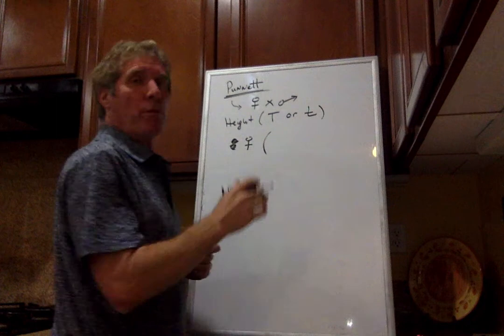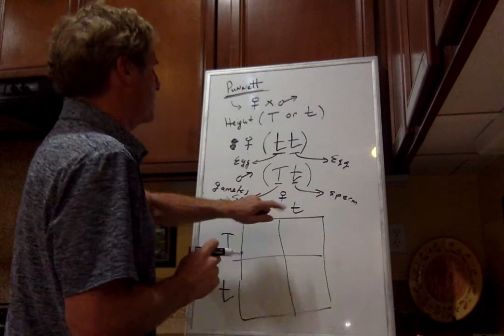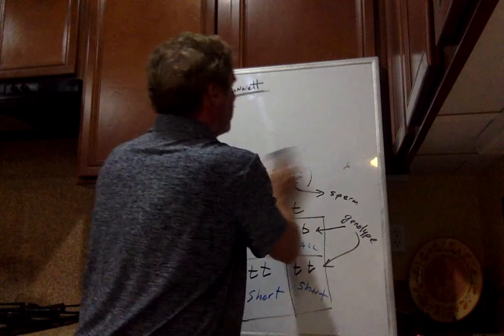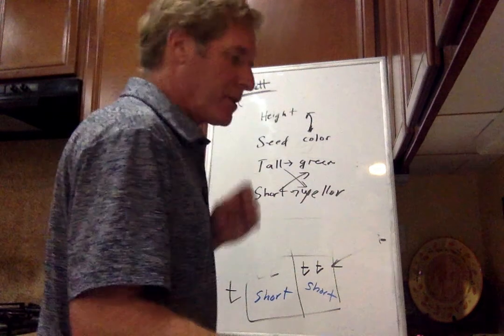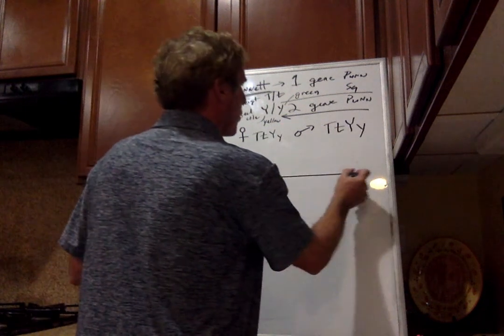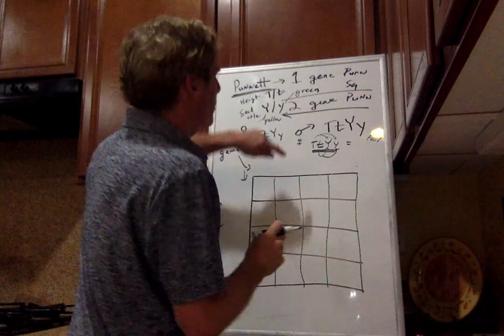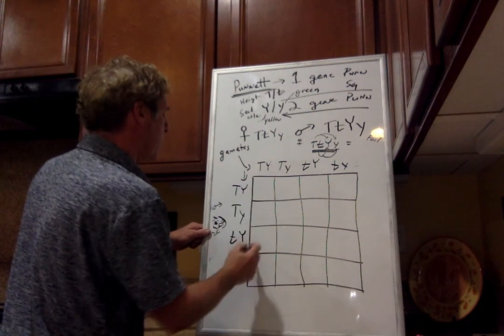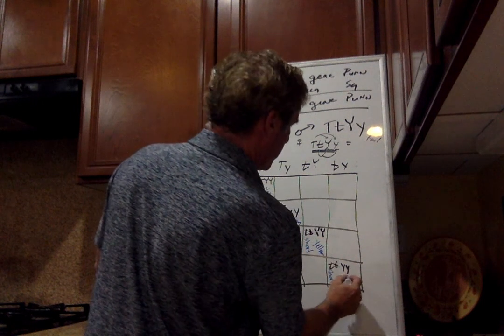Dr Holloway Mendel 3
Mendel part 3